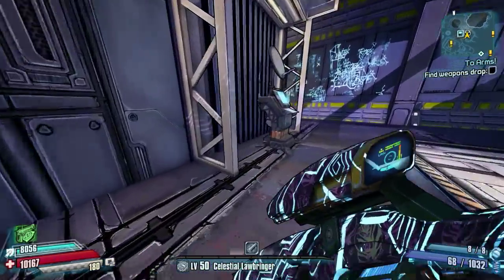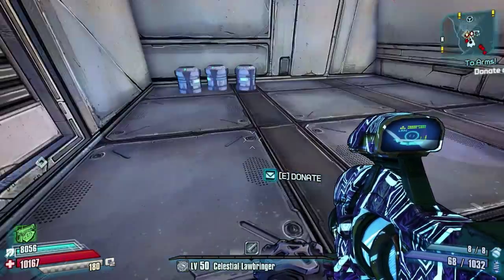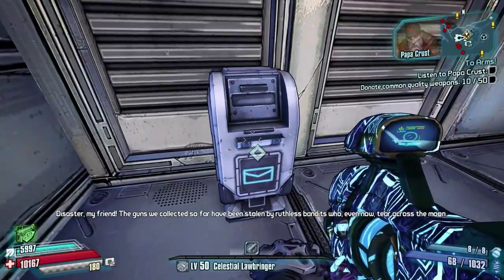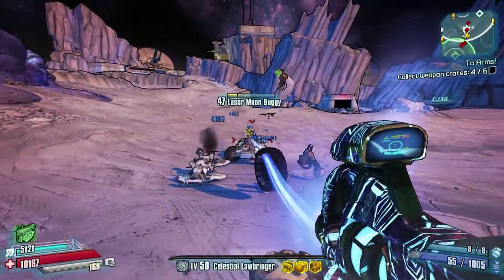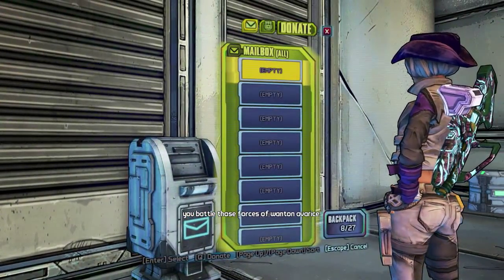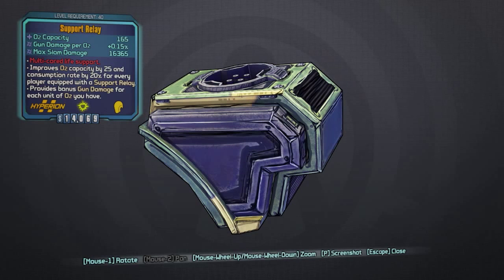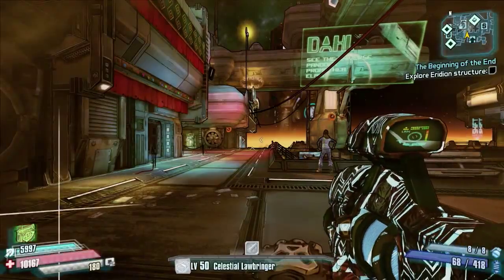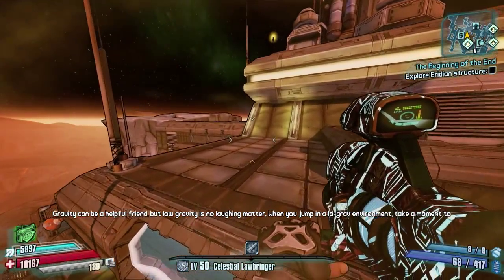Borderlands The Pre Sequel | How to get the Legendary Support Relay 02 Kit | Tutorial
Welcome to another Borderlands The Pre Sequel Legendary Location Guide. Today il be showing you exactly where to get the Legendary Support Relay 02 Kit from The Too Arms Mission in Triton Flats.

As stated in the video this is purely a quick guide on how to get this particular Legendary. Il be doing a full Legendary Weapon and Item Guide for each and every one soon.